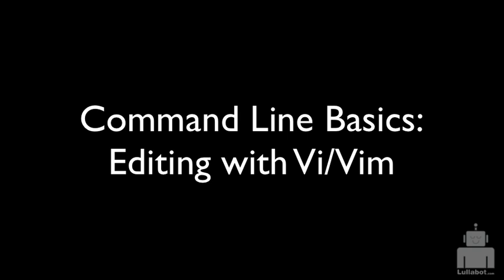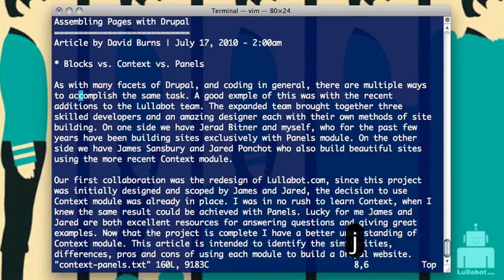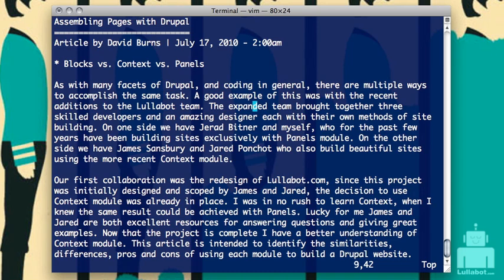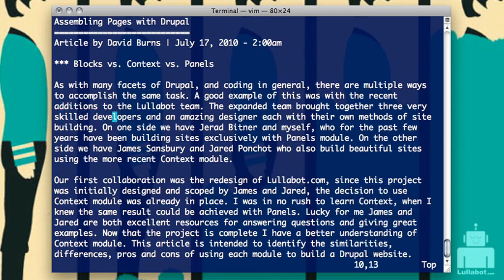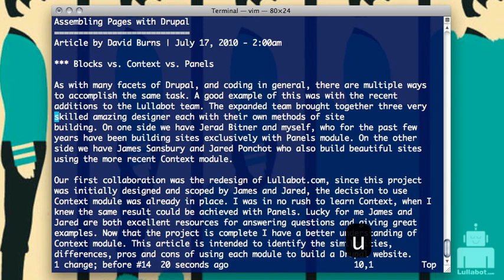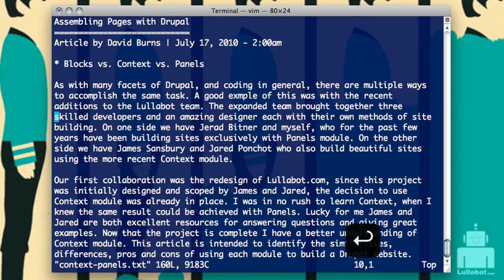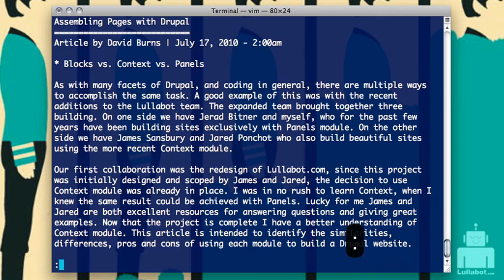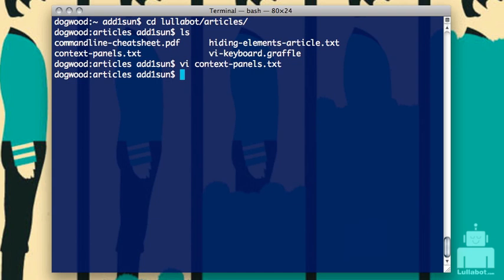Command Line Basics 10: Editing with Vi/Vim editor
In this second Vi/Vim video we move on to doing some basic editing (see the Intro to Vi/Vim video for an overview). We cover inserting text in a few different ways, how to delete text, and then how to revert or save your changes.